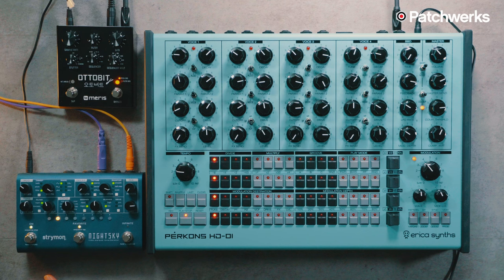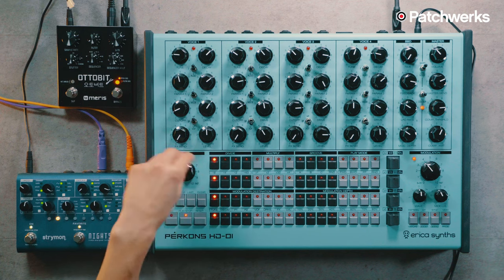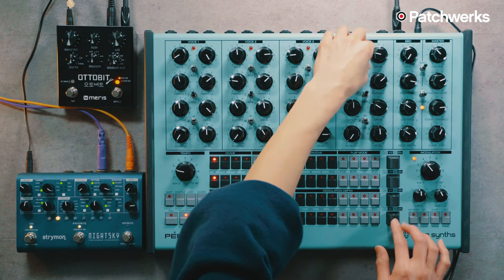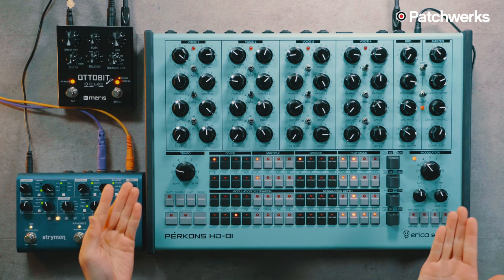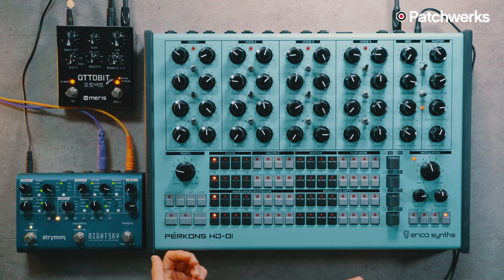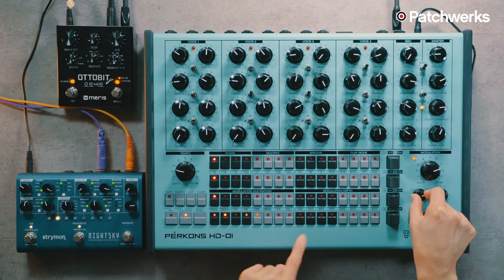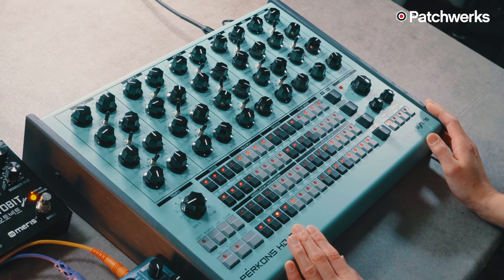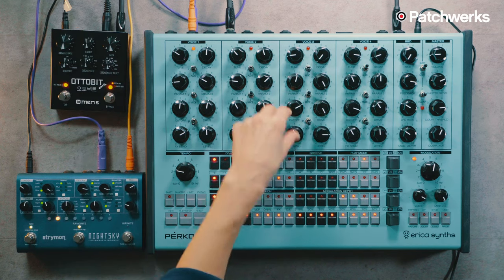Exploring The Deep WIth Erica Synths Perkons // Performance, External Effects, and Thoughts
Join Connie from Patchwerks as she dives into the world of Erica Synths Perkons. See how she enhances the sound of the Perkons by pairing it with the Elektron Octatrack and other external devices. Get an in-depth look at the capabilities of the Perkons and see why it's a must-have in your setup.

Video by: Matthew Piecora, Steven Ly